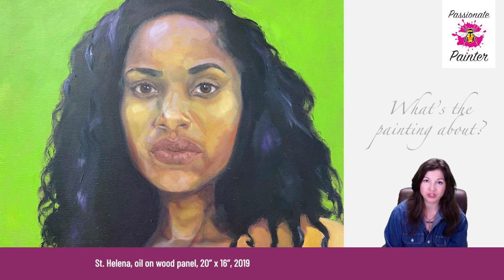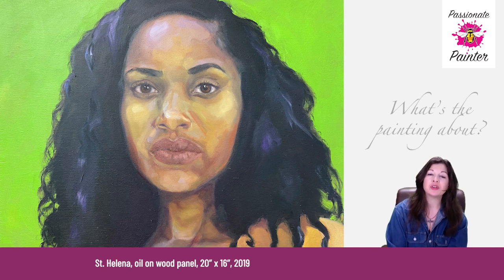The Meaning Behind The Painting: St. Helena by Caroline Italia Carlson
St. Helena is about the Gullah, African Americans who live in the Lowcountry region of South Carolina and Georgia.

The region includes both the coastal plain and the Beaufort Sea Islands and the coastal plain. The largest group of enslaved Africans brought into Charleston and Savannah came from the rice-growing region of West Africa.

Enslaved farmers from the “Rice Coast” of Africa were brought in to cultivate the low country, taking advantage of the semi-tropical climate to plant rice fields in the American South.

The Gullahs were successful in preserving their African cultural and linguistic heritage more than any other African-American community in the United States.

At the start of the Civil War, the union army headed to the region to blockade Confederate shipping. The white planters on the Sea Islands abandoned their plantations, fleeing to the mainland, leaving the Gullah slaves behind.

Union forces arrived on the Sea Islands in 1861 to find the Gullah people eager to fight for their freedom. Many Gullahs did just that, serving with distinction in the Union Army’s First South Carolina Volunteers.

Beaufort South Carolina’s Sea Islands were the first place in the South where slaves were freed. Today, the Gullah people continue to preserve and share their heritage through cultural festivals in the Lowcountry.

St. Helena is the name of an island in South Carolina’s Lowcountry region. But for me, it is the name of the subject of the painting as well, as a symbol of the strength and dignity of the Gullah people.

Don't forget to join me over at passionatepainterpodcast.com for art inspiration, encouragement, and business advice for fine artists.